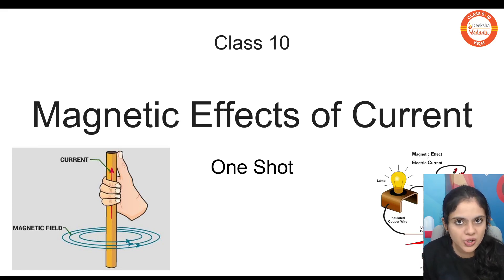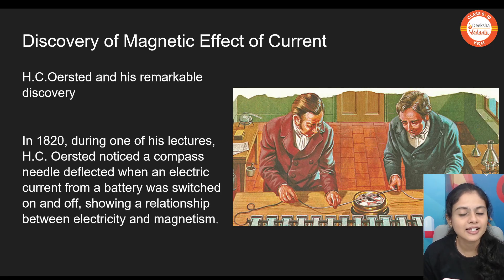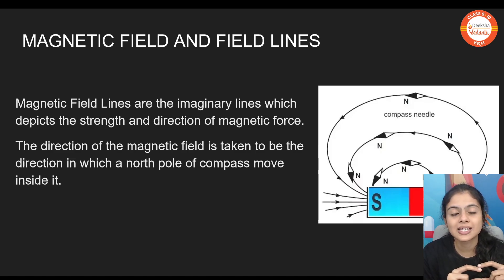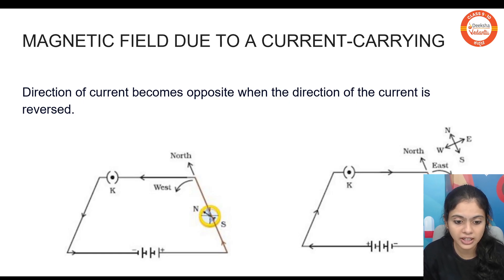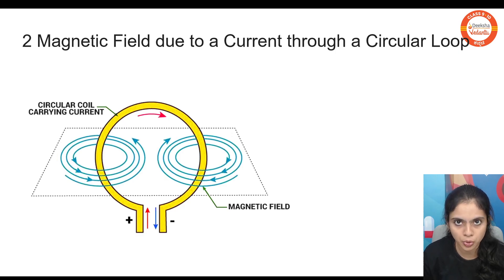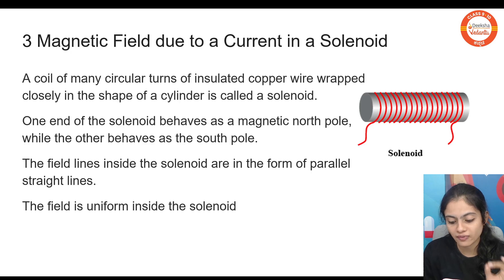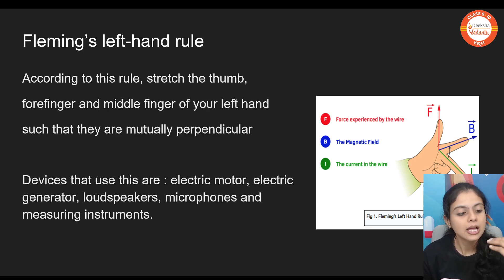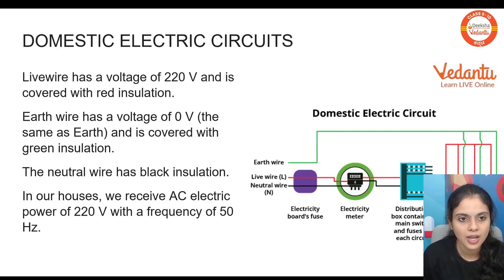Magnetic Effects of Electric Current in 10 Mins🔥| Class 10 Physics | CBSE 2024 Science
In this 10-minute video, we'll cover all the important concepts of Magnetic Effects of Electric Current for Class 10 Physics students studying under CBSE 2024 Science curriculum. Learn everything you need to know about this topic in a concise and comprehensive manner. Don't miss out on this must-watch video for your upcoming exams!